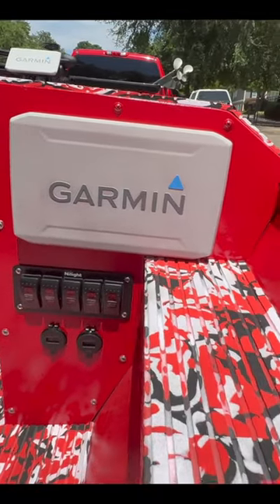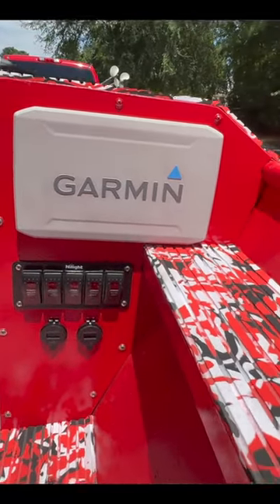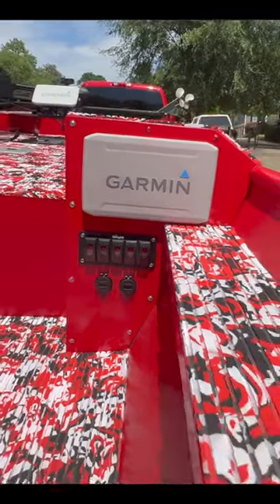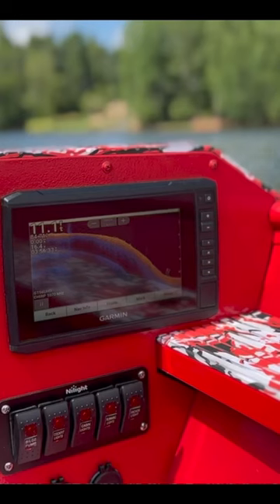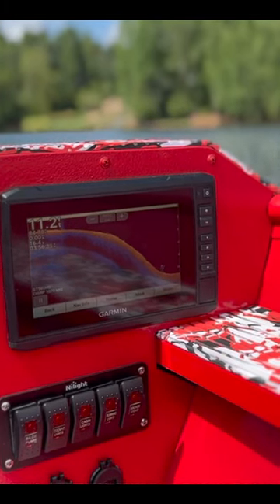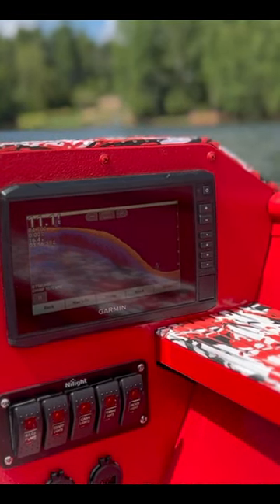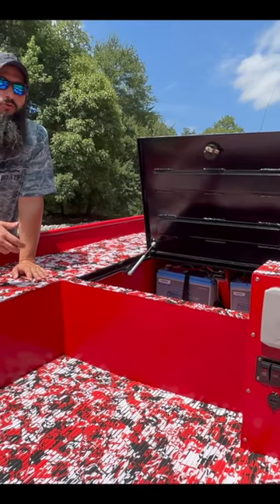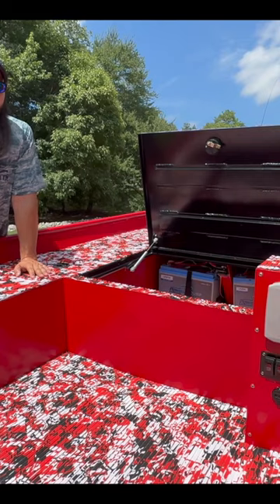Built in Console holding a Garmin and switch panel